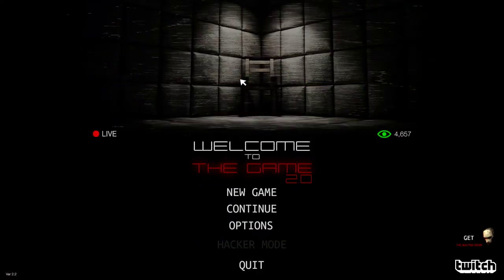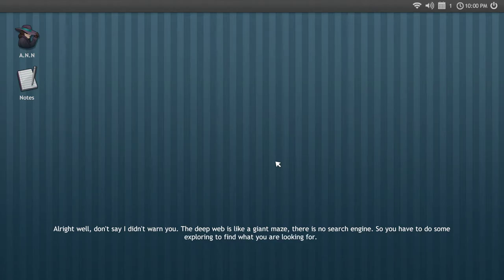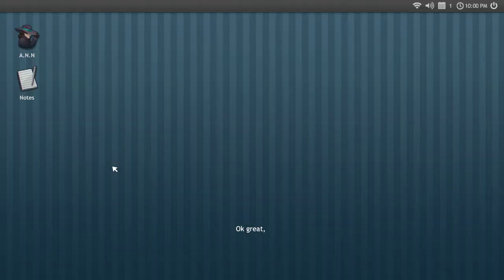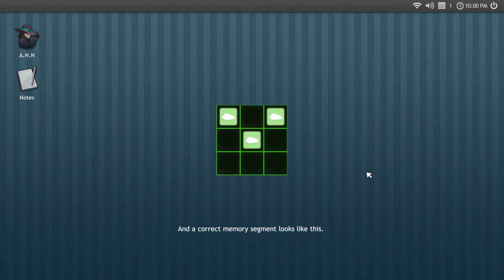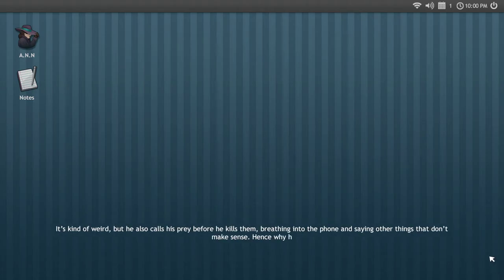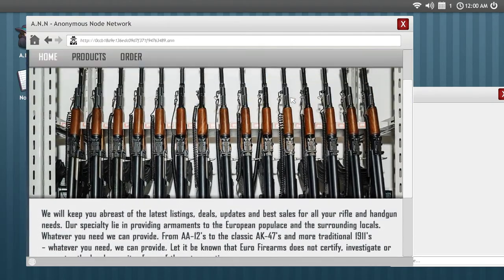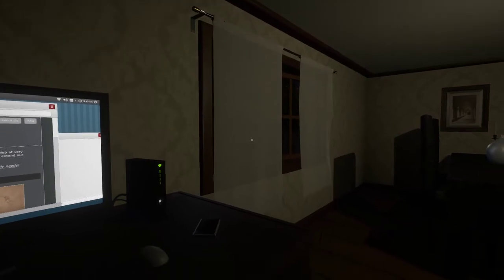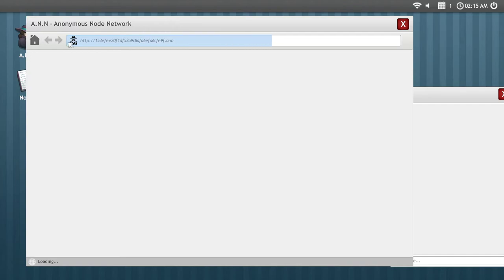The Deep web!! - Welcome To The Game - part 1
No, I am the Breather. *breathes into mic*